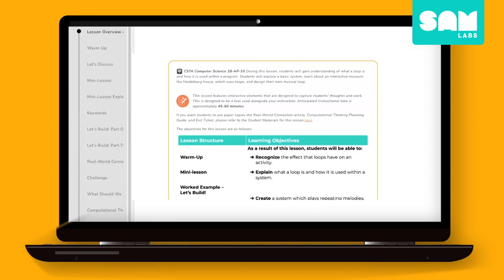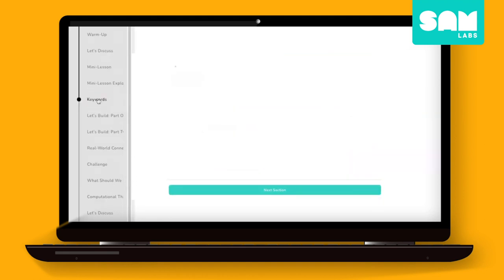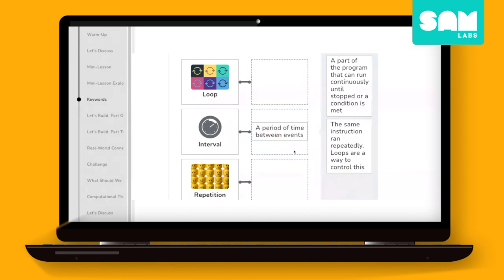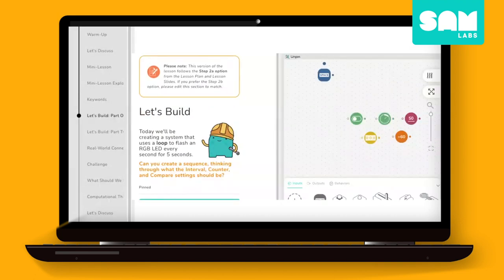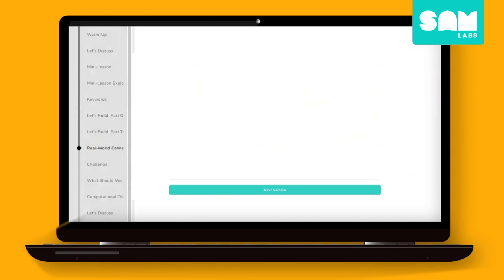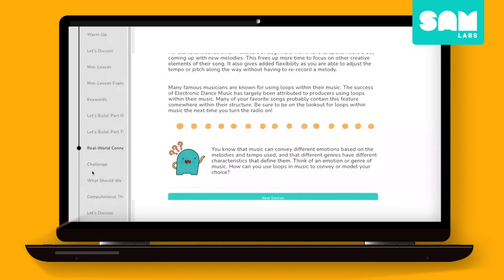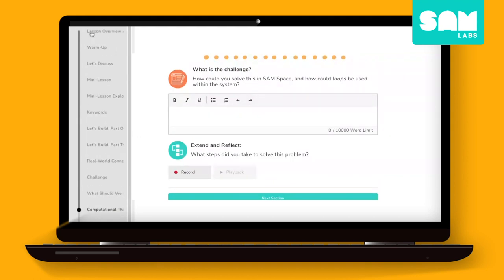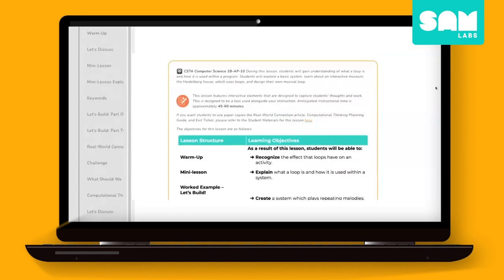Foundations in Computer Science Lesson Overview